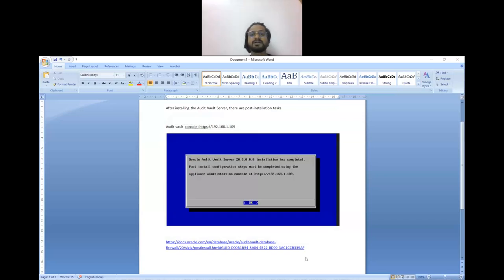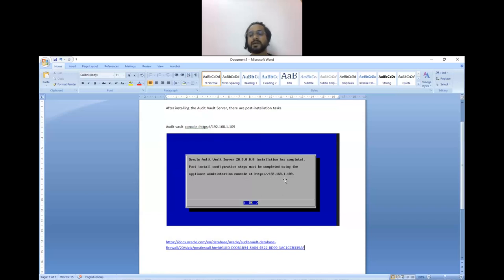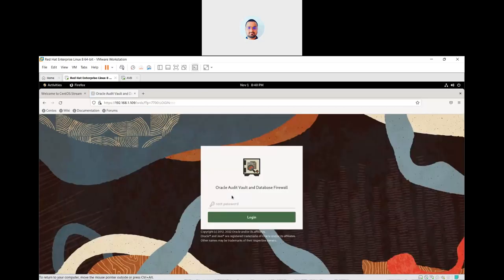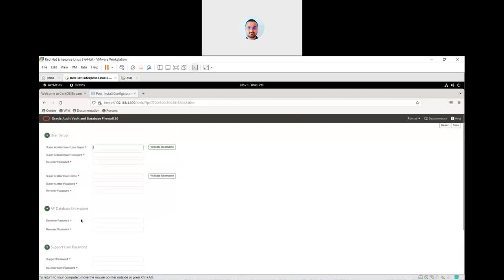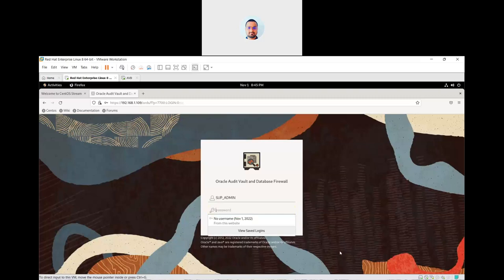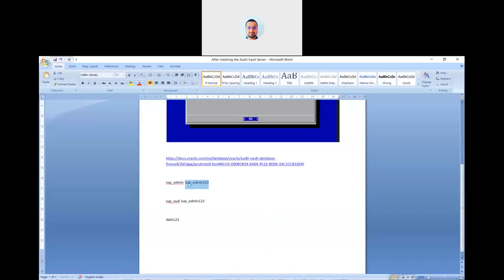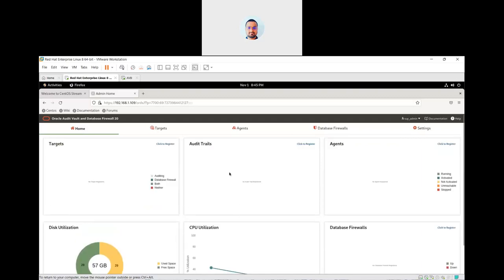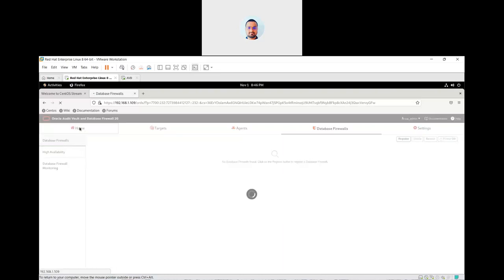Post Installation Tasks Audit Vault 20.8.0.0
After installing the Audit Vault Server, there are post-installation tasks
 that we must do.

we must set the usernames and passwords of its administrator and auditor,
and the passwords of its root and support user.
You can also set the time and domain name service (DNS)
servers of the Audit Vault Server.